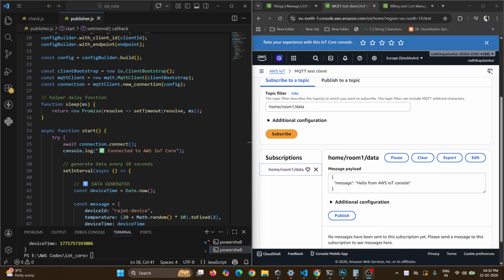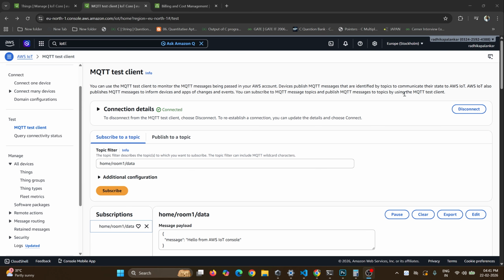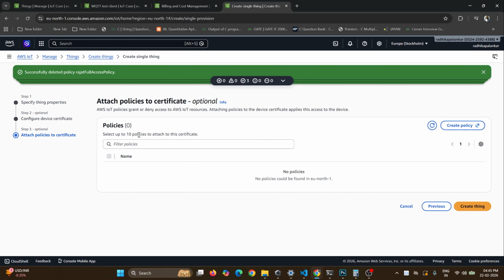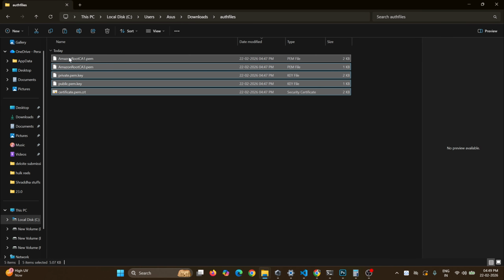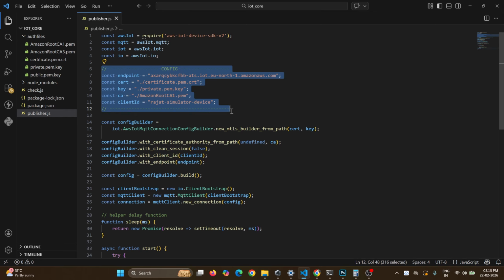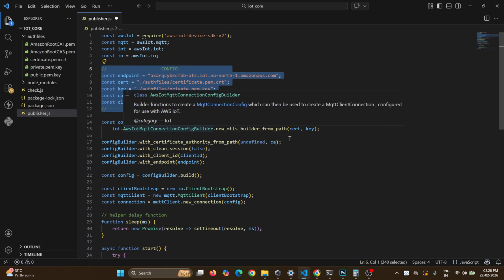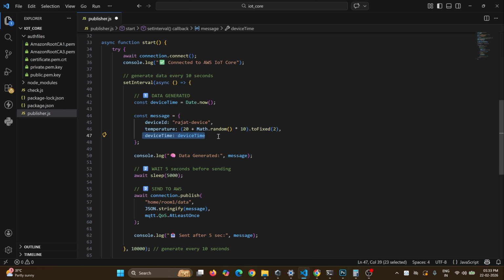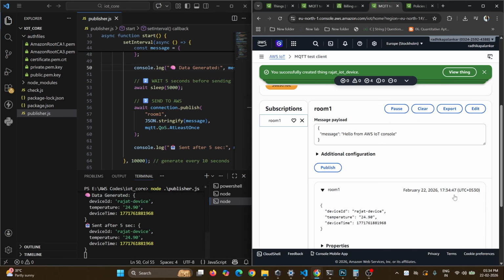AWS IoT Core Tutorial for Beginners | Connect & Publish MQTT Messages using NodeJS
In this video, you will learn AWS IoT Core from scratch and see how easy it is to connect an application to AWS IoT and publish messages to an MQTT topic using NodeJS.

We will not use any complicated hardware.
Instead, we will simulate a device using Node.js and send data directly to AWS IoT Core.

This tutorial is perfect for:
• Beginners in AWS
• Backend Developers (Node.js)
• IoT Developers
• Students preparing for interviews
• Anyone confused about MQTT & AWS IoT

What is AWS IoT Core
What is a Thing, Certificate & Policy
How MQTT works in AWS
Creating a Thing in AWS IoT Core
Downloading certificates & keys
Connecting NodeJS to AWS IoT Core
messages to an MQTT topic
Testing using MQTT Test Client

I regularly upload videos on: Flutter, NodeJS,  AWS,  Backend Development, and Interview Preparation